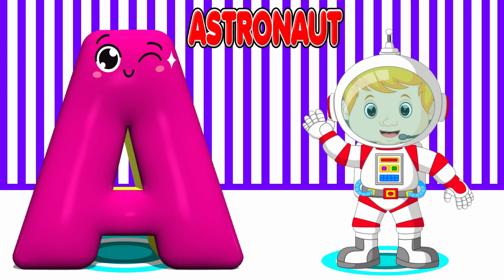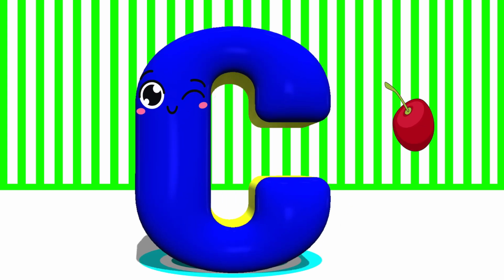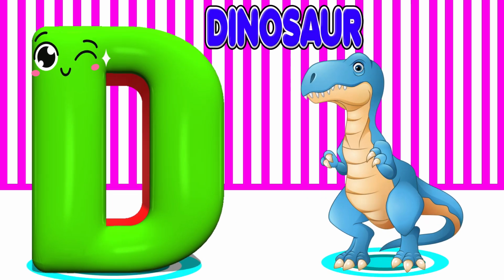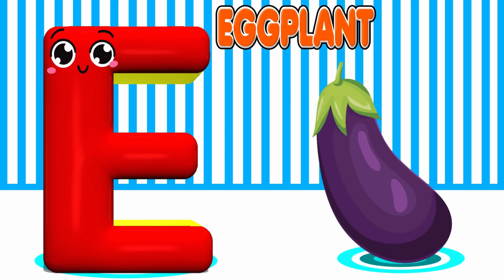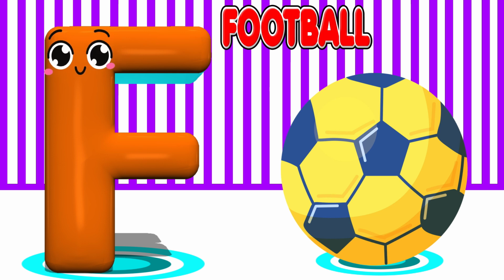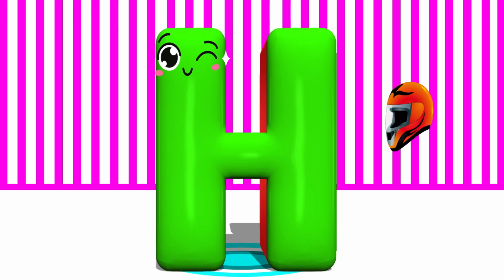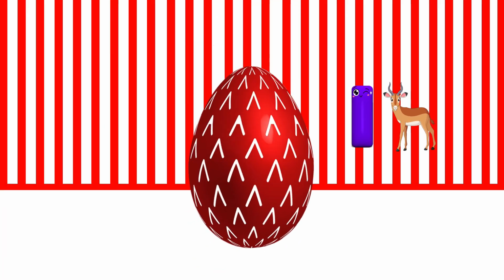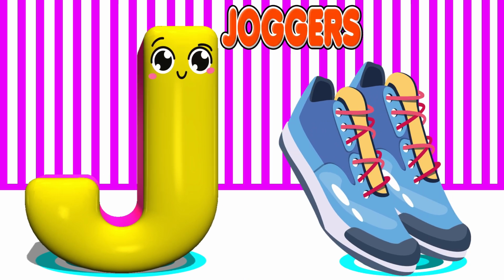ABC Learning Videos For 4 Year Olds | Alphabet | Fun Learning Videos For 4 Year Olds | BairnPedia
In this video, we'll explore the alphabet A to Z.

You're Quires:

BairnPedia
bairn pedia
fun learning videos
fun learning
abc
alphabet
learning

You're Quires:
alphabet letter recognition